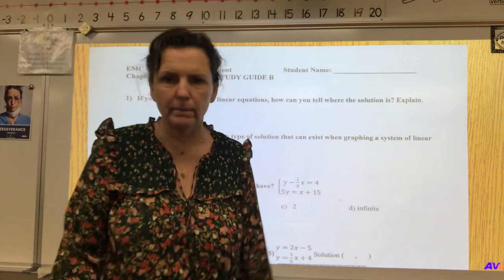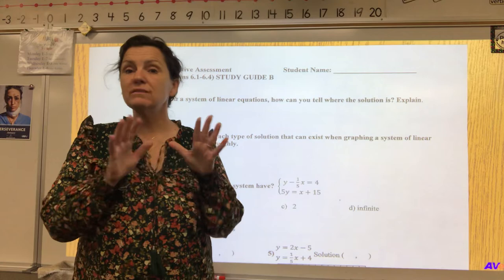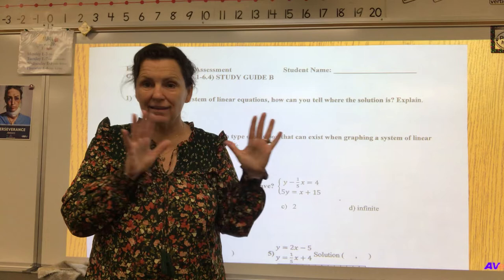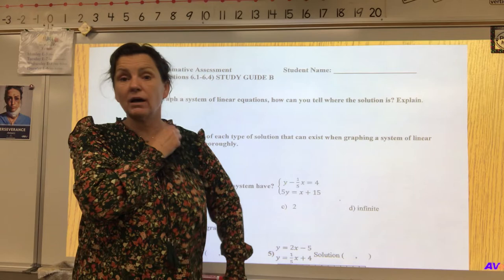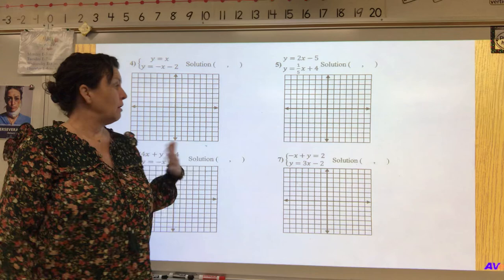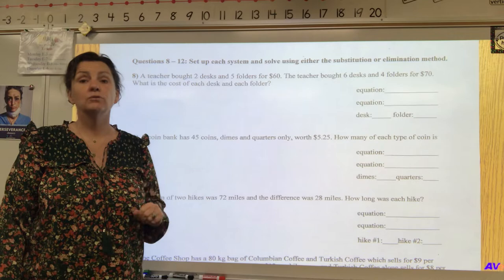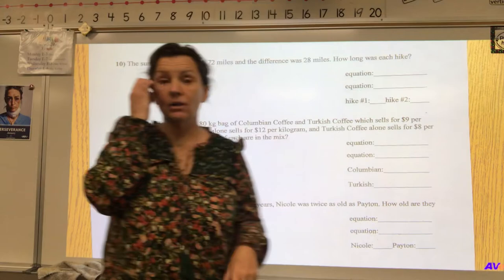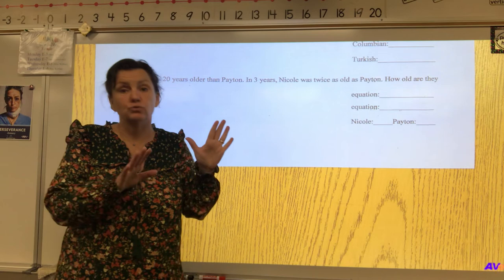Ch 6 study guide part 1